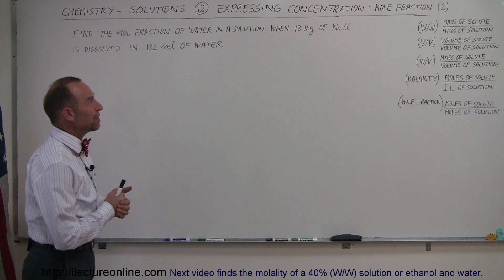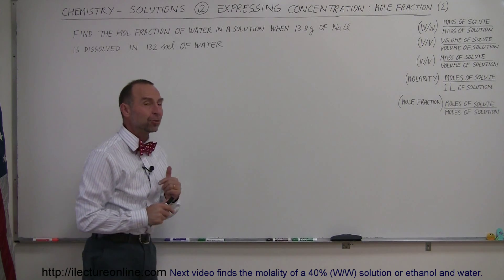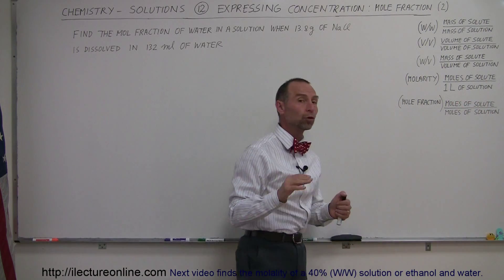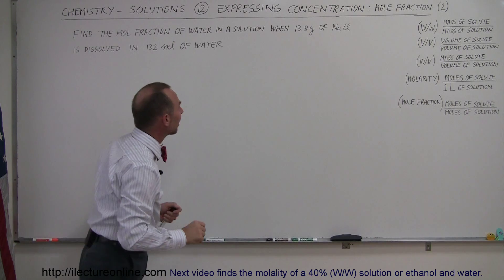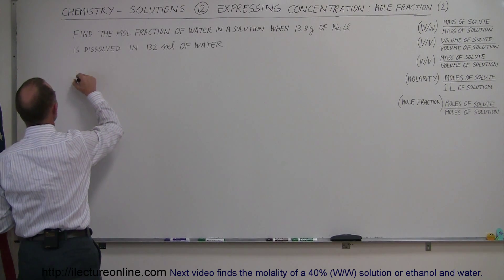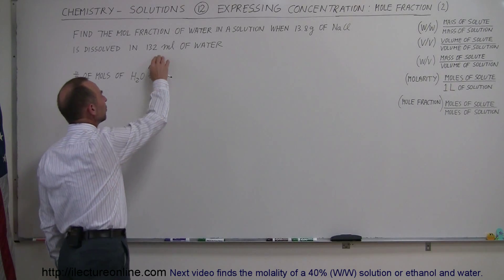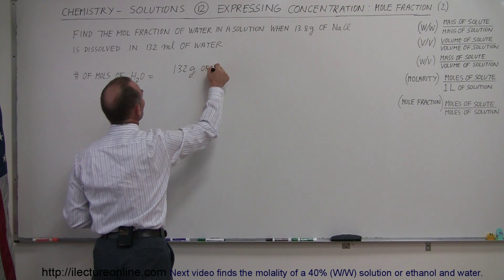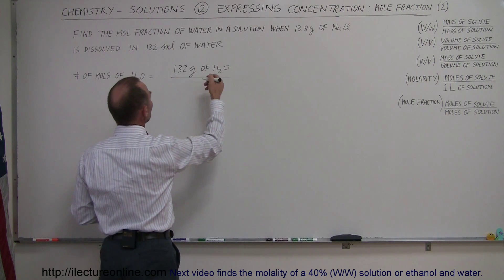Chemistry - Solutions (12 of 53) Expressing Concentrations: Mole Fraction: Example 2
In this video I will find the mole fraction of water in a NaCl and water solution.